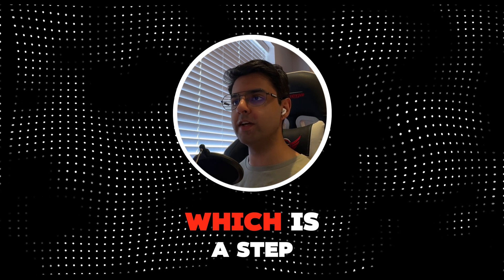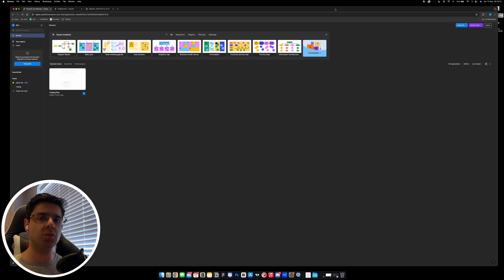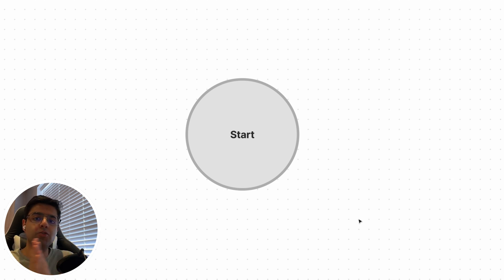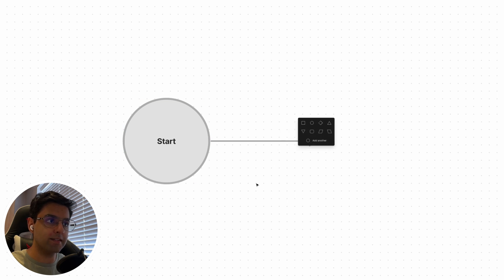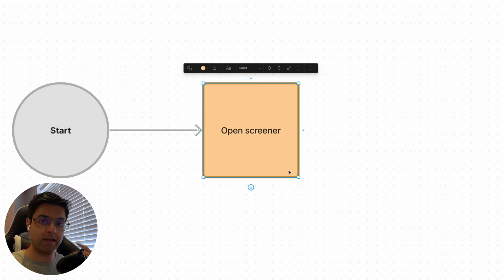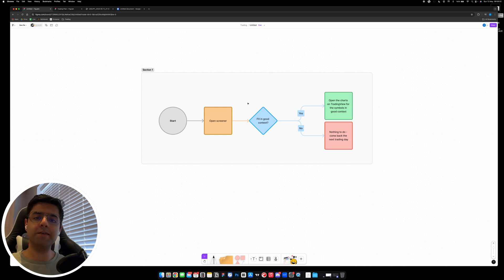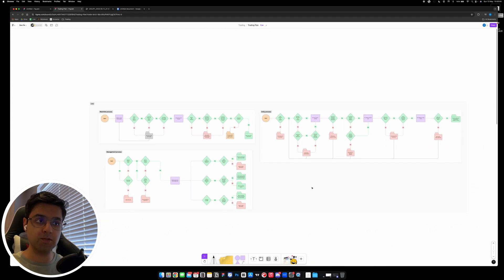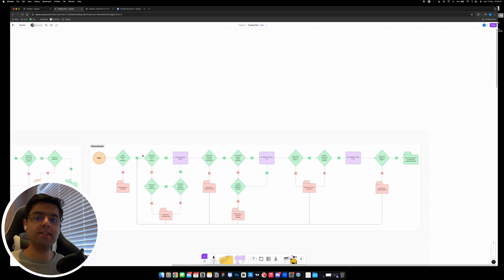Why Your Trade Plan Still Lets You Down: Effective Flowcharts & LINK TO MINE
Is your trade plan letting you down? Or do you even use one? Learn the importance and how to craft a winning trade plan from nothing using Figma. Watch this guide on the essentials. Trade smarter, not harder!

00:00 - Intro
00:30 - You're doing it wrong
02:20 - Repurposing your plan
04:50 - Developing the flowchart using Figma
13:45 - What now?

Funding since 2021, the best and first 1-step model in the industry, no time limits.

Our prop looks for real traders. We are after providing funding meant for traders like yourself. We believe that putting out valuable content like this video, doing things a bit differently as a firm (like our competitions), and ensuring that we provide high tier customer service are just some of the ways in which we'll reach amazing traders, like you!

We are excited to work and grow alongside you on your journey. There are tons of amazing firms and models out there, we hope that you'll stay for the way that we do things differently. Our no time limit standard (which has been the case since our inception in June 2021) has now become the industry standard across many other larger firms, as well as every new firm that is now formed. We are proud to pave a path in the industry, and hope that you, the viewer/trader, see the value we have brought to the industry. We will continue delivering value to our customers, traders, and viewers - and hope to continue paving the way for industry standards. If you agree with any of our values, and like what you hear, make sure to subscribe, like, join our discord for 24/7 support, and check out our models, dashboard, and competitions available

Ment Funding LLC

be informed about potential risk in the forex market. If you dont understand any of the below, seek advice from an independent financial advisor or the above associations. Trading on margin or leverage carries a high level of risk and may not be suitable for all investors. The high degree of leverage can work against you or for you. Before
deciding to invest in foreign exchange you should carefully consider your investment objectives, level of experience, and risk appetite.
You could sustain a loss of some or all of your investment and, therefore, should not invest money that you cannot afford to lose. If unaware of all risks associated
with trading seek advice from a financial advisor.

Most traders lose money trading in the markets.